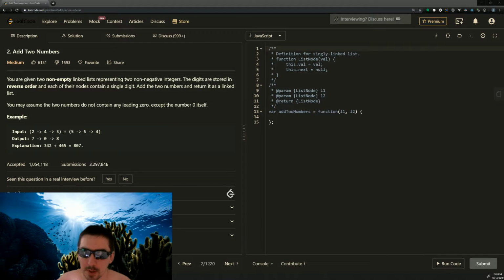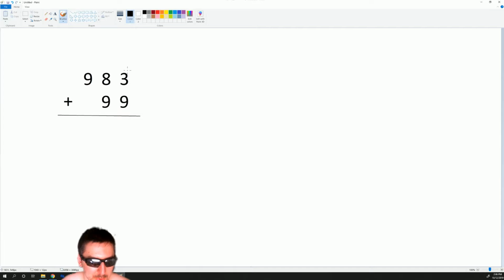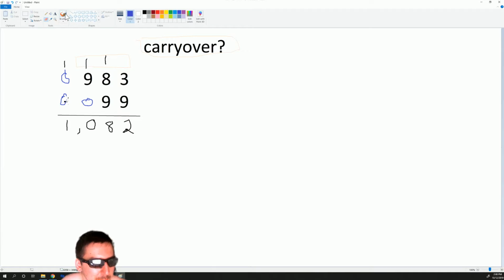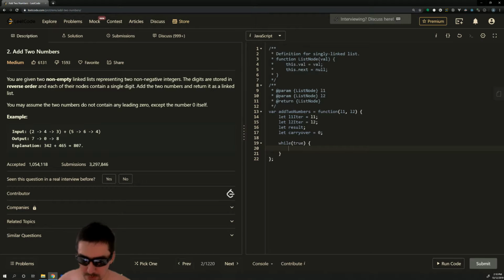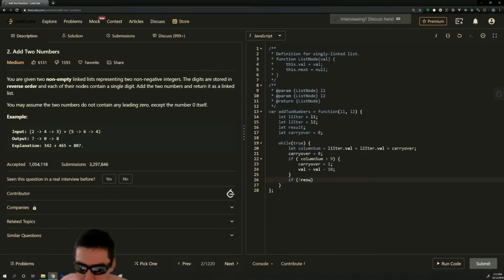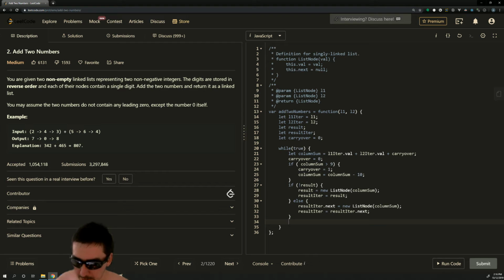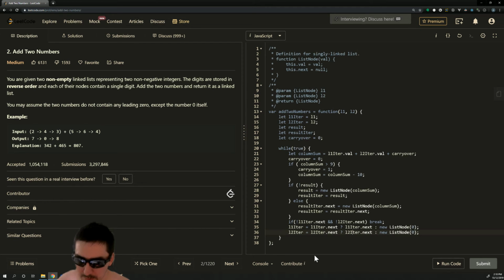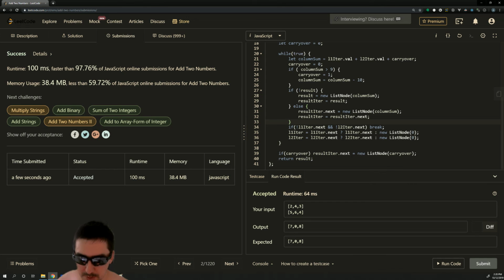JS Interview Prep: AddingTwoNumbers: LeetCode